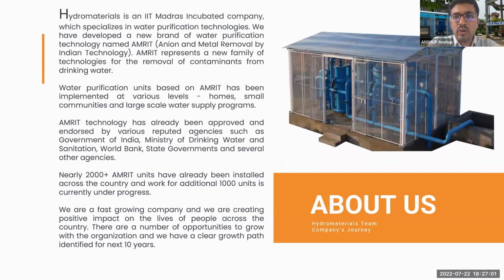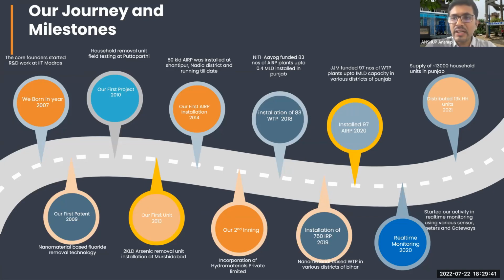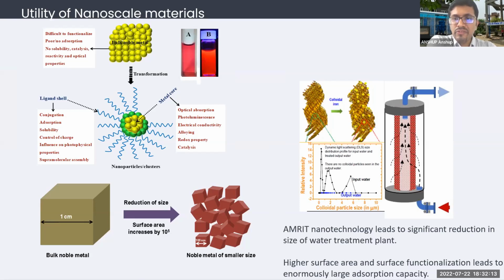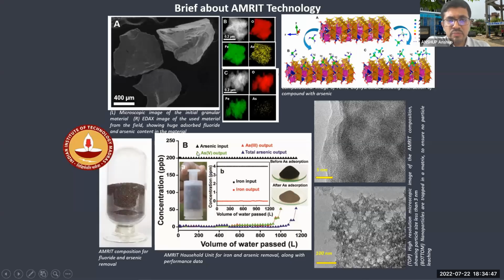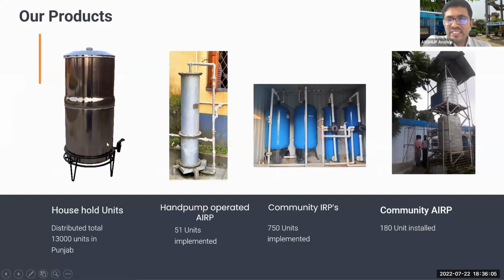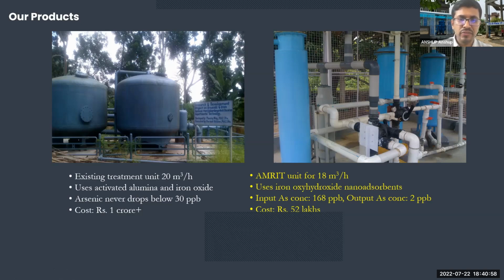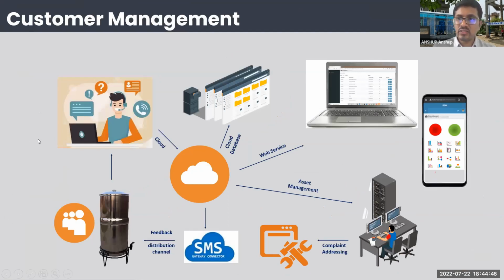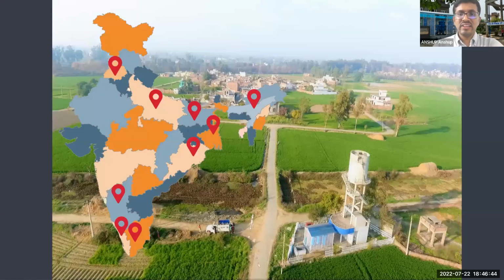Clean water and Nanotechnology | Techtalk #20 | Anshup.